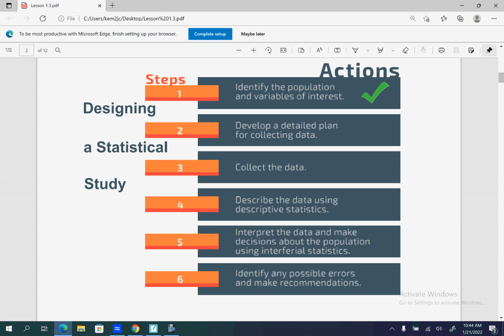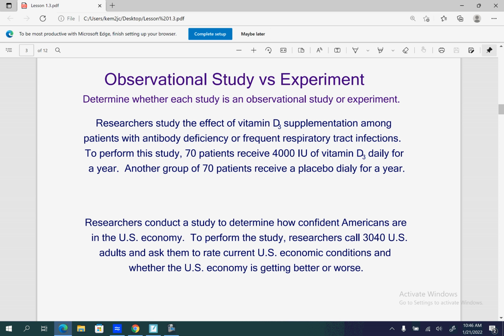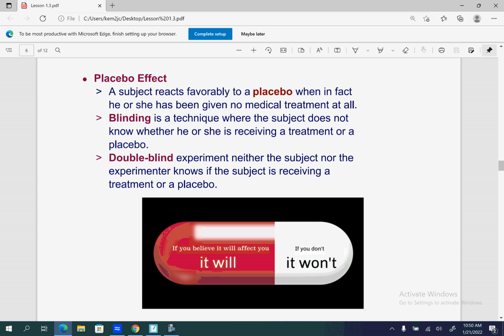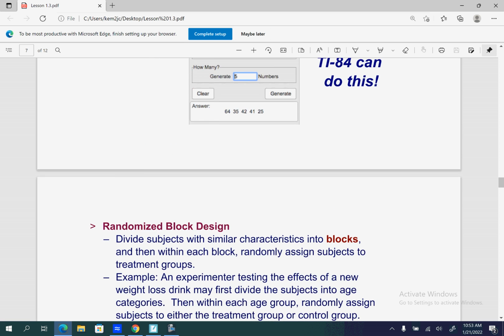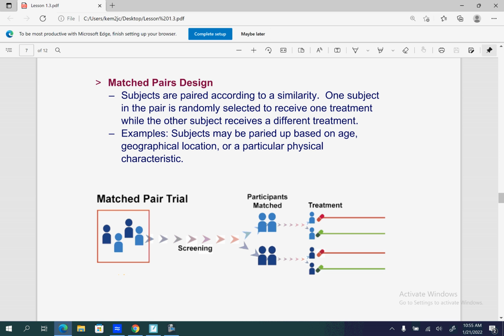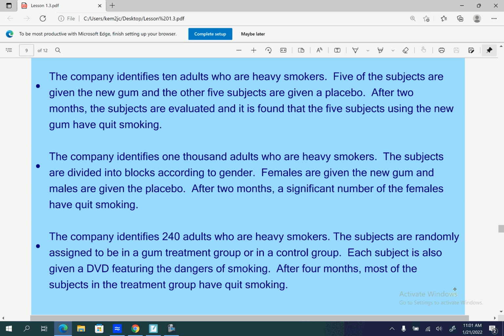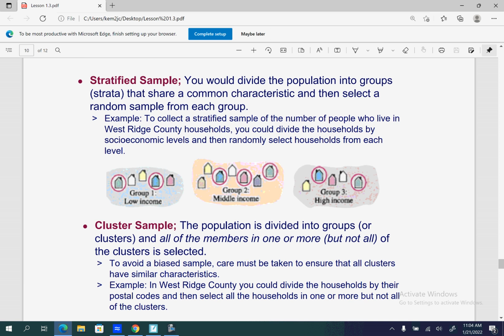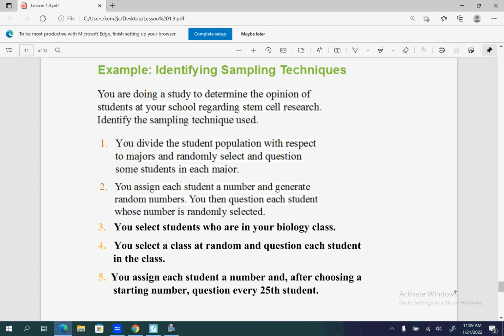Section 1 3